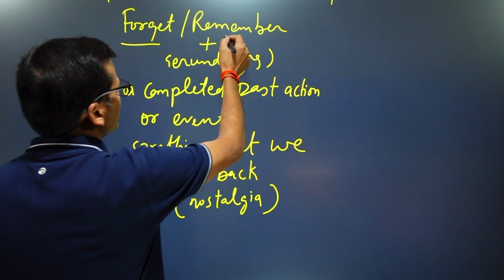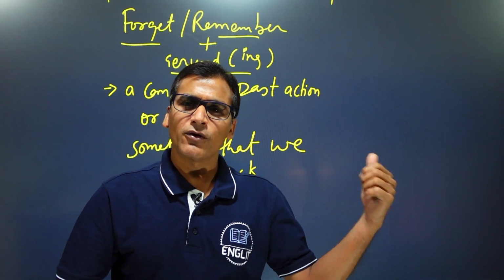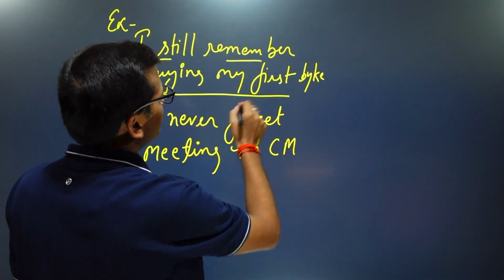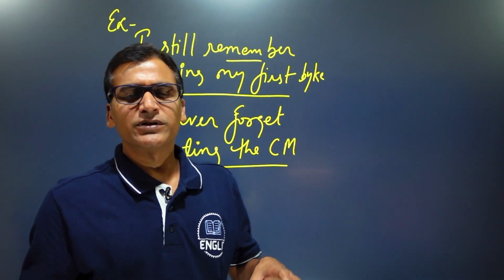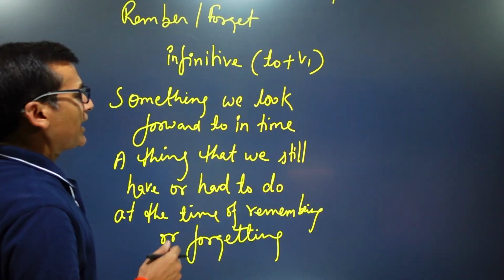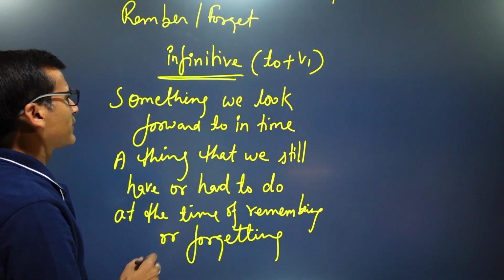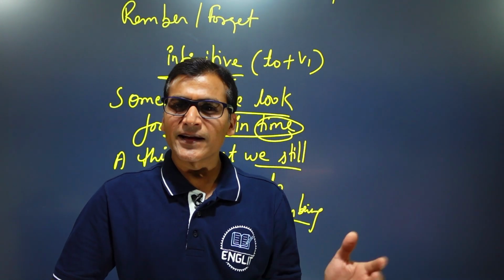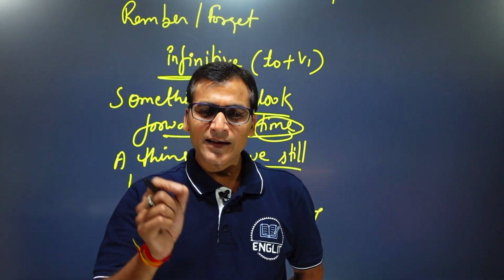Remember / Forget + Infinitive or Gender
Which is correct remember to do or remember doing
forget doing vs forget to do
remember doing vs remember to do
difference between remember to do and remember doing
which is correct forget doing or forget to do
grammar mistakes

Which is correct: forget plus infinitive or forget plus gerund ?